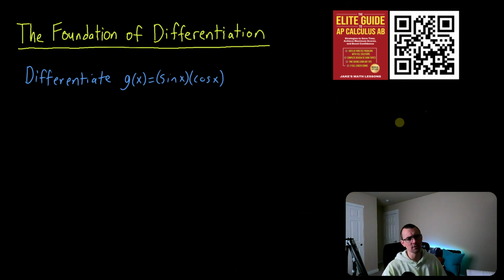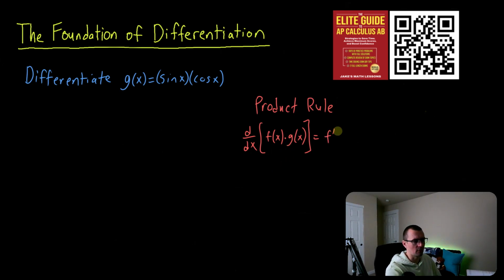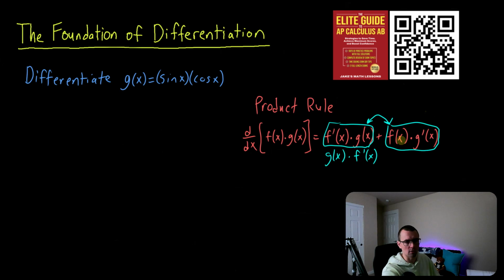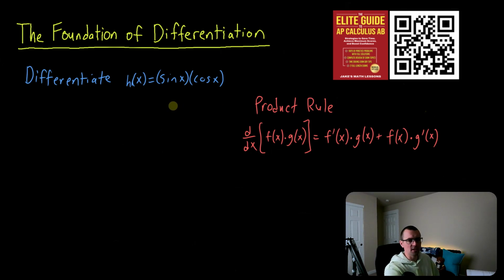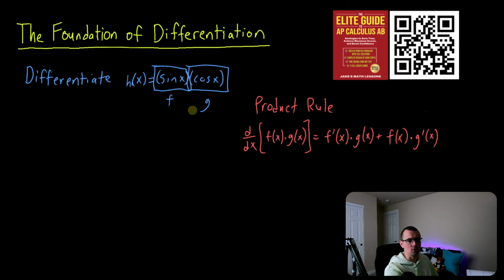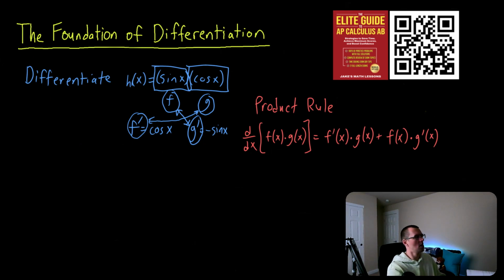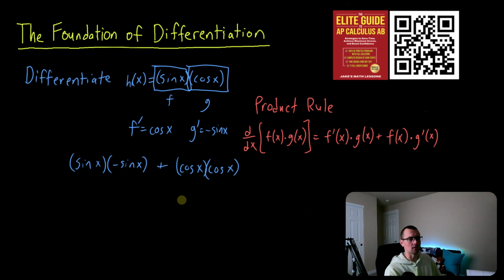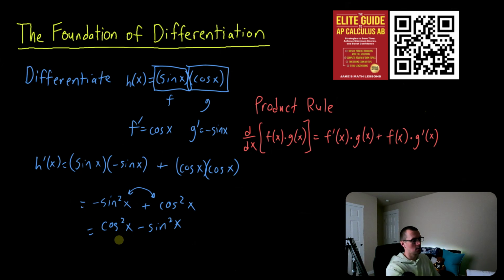How to Use the Product Rule to Find the Derivative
In this video we discuss the product rule formula and how to remember it.  Then we go through an example problem to show how to apply the formula to find the derivative of a function.  We also discuss some important points that you can keep in mind when you are applying this method to other problems.  By the end of this video, you should know how to use the product rule to find the derivative of a function that is made up of the product of two simpler function components.

The problem is:
Differentiate h(x) = (sin x)(cos x)

Chapters
0:00 Introduction and The Elite Guide to AP Calculus AB
0:34 When to Use the Product Rule
1:16 Product Rule Formula
2:00 How to Memorize the Product Rule Formula
3:29 How to Apply the Product Rule Formula to Find a Derivative
8:05 Solution and Conclusion